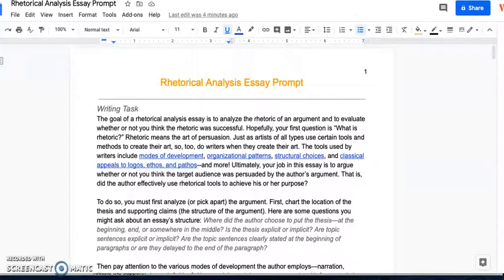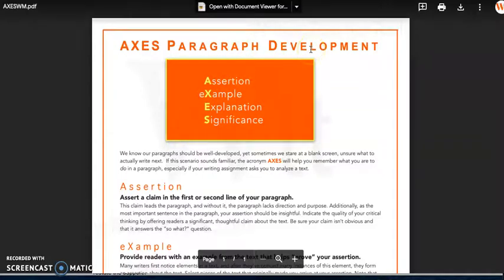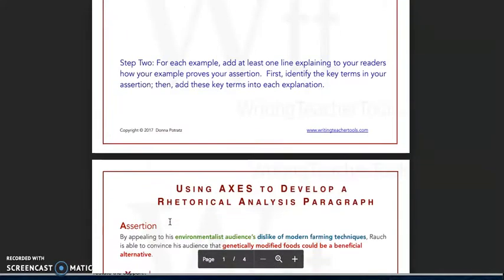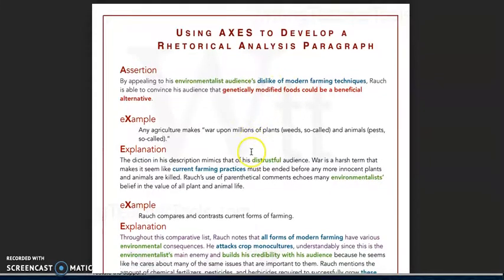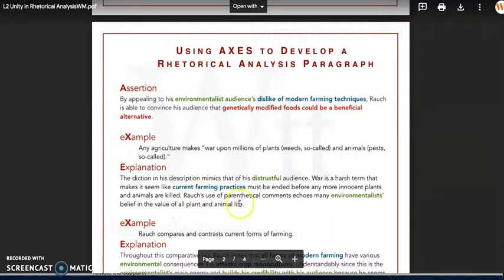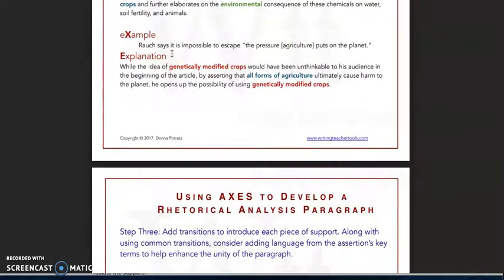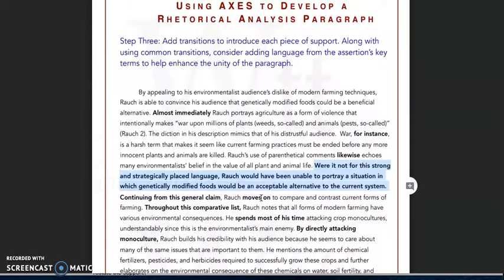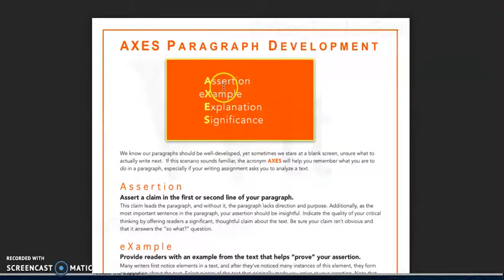RA AXES Sample